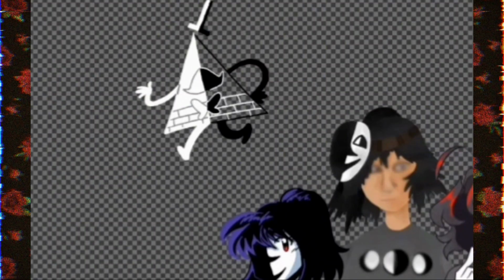○●10 ART STYLE CHALLENGE●○ (AKA me ranting about what fandoms I'm in)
Here's me rambling about what fandoms i'm in basically LMFAOO Anyways hope you liked it! I love yapping about hyperfixations I have so being able to yap makes me so happy ^^ Anyways thank you for watching and have a good day! (ps sorry my mic was balls sometimes idk why it did that ☠️☠️) love yall 🖤🤍

TIME STAMPS:

0:44 -Original Design
2:43 -The Walten Files
5:00 -Vivziepop
7:15 -Dungeon Meshi
9:22 -Madoka Magica
11:52 -Homestuck
13:35 -Inuyasha
15:07 -Gravity Falls
16:44 -Pokémon
18:34 -Friday night Funkin

                         ♡Self Promotion Time teehee♡

-Check out my discord to know when I post videos, art, you guys can send fanart, or get access to fun projects or game nights I might host!:

♡-Other places to check me out!-♡